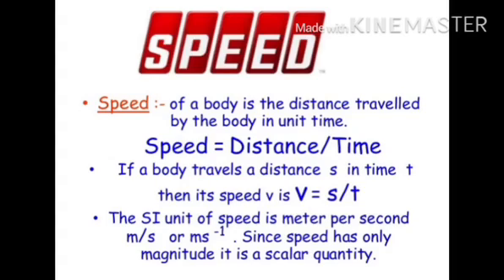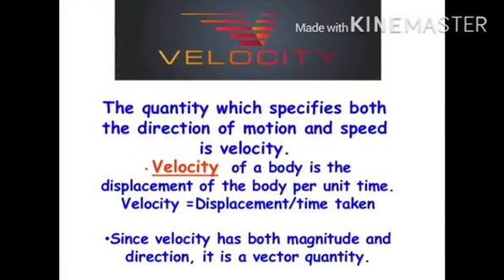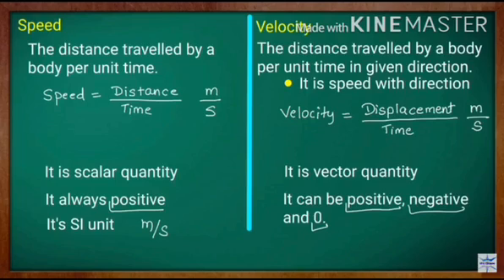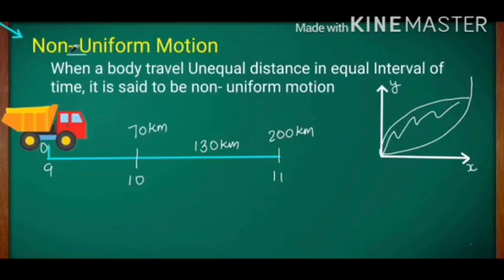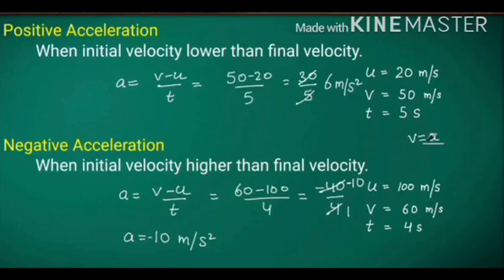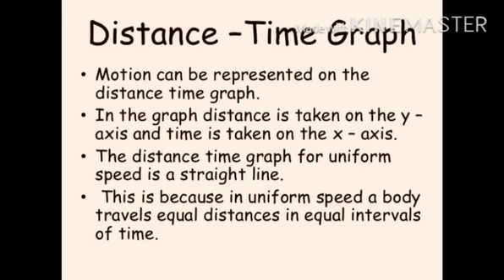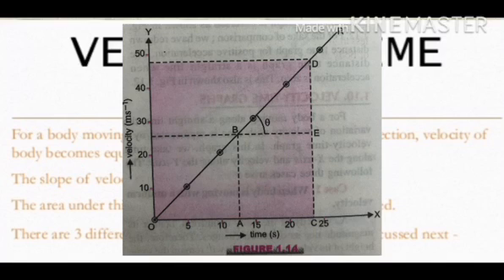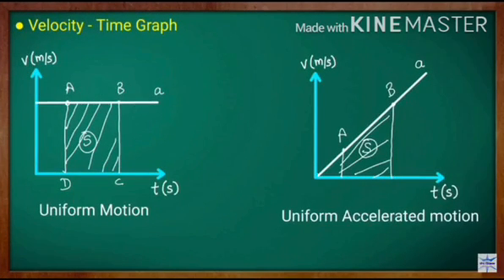CLASS 9 SCIENCE (CH 8 MOTION PART 2)